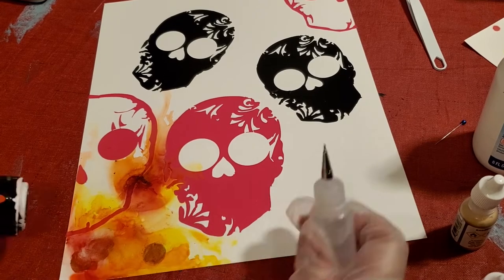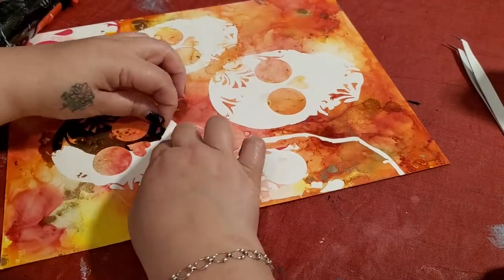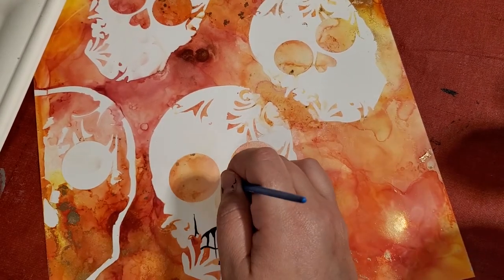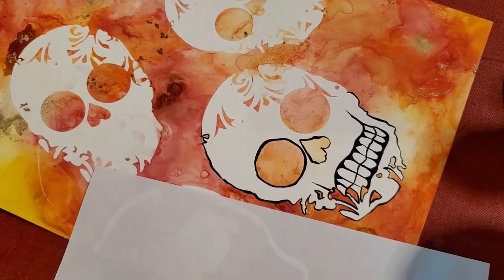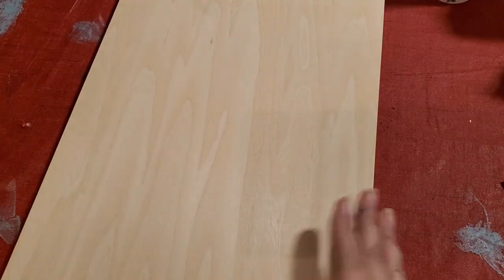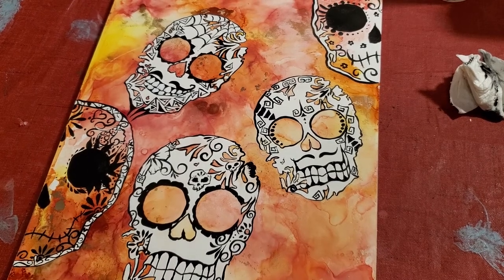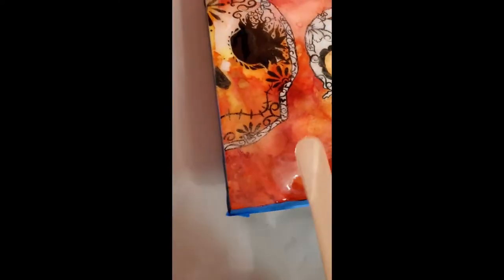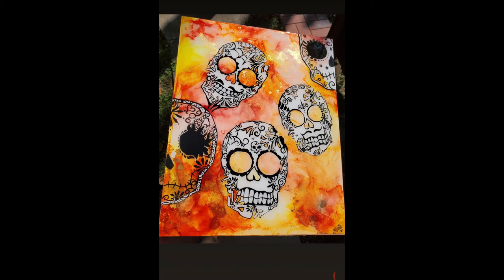Fall hues inspired turned Fuego - Sugarskull Alcohol Ink painting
Hey!  Here's a list of the products used to create my art.  See you again soon with another pedazito!

-Scraperfect Best Glue Ever
-11x14 Yupo paper
-Alcohol
-Piñata Alcohol Inks:
     Santa fe red
     Calabaza orange
     Sunbright Yellow
     Brass
     Copper
-11x14 wood panel
-Conair blow dryer
-Krylon:
     UV resistant clear
     Triple thick clear glaze
     Kamar Varnish
-10/0 short liner brush